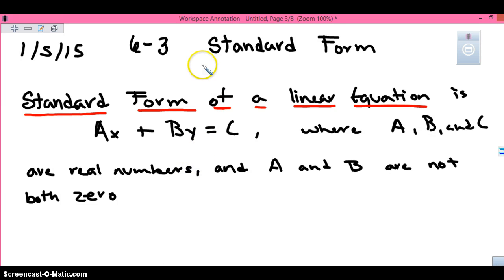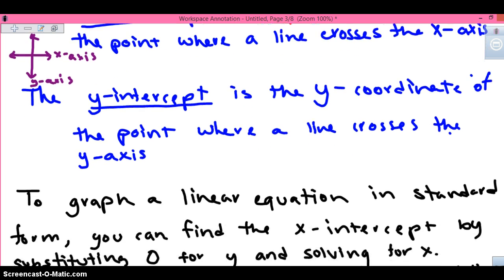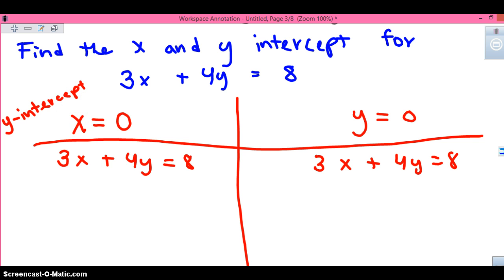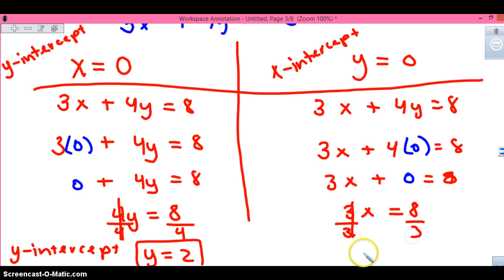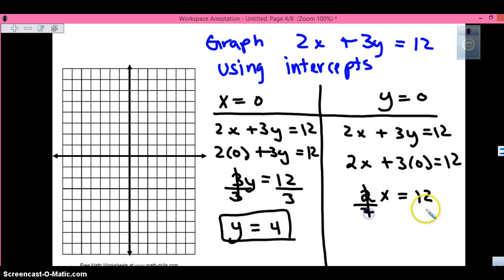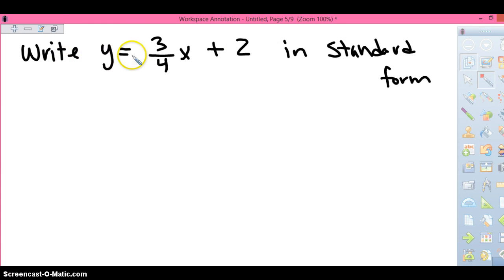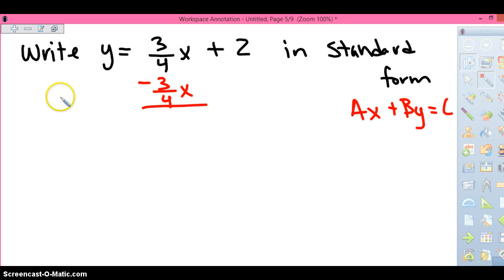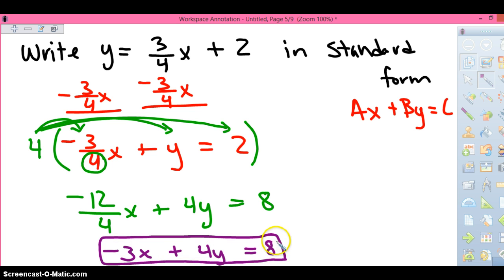Standard Form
Algebra Standard Form of an Equation of a Line